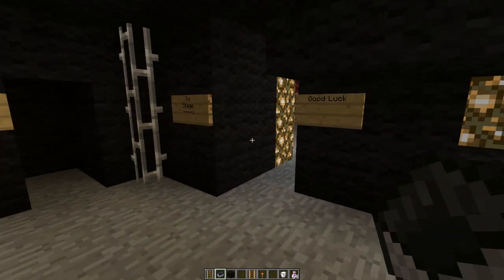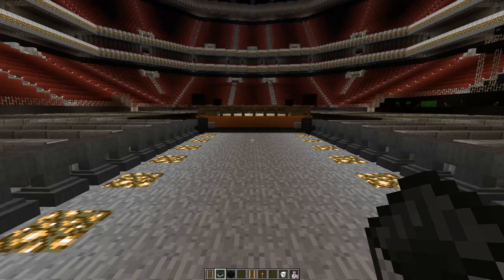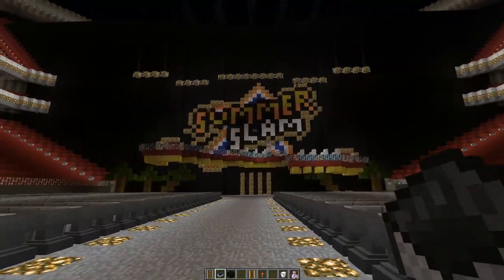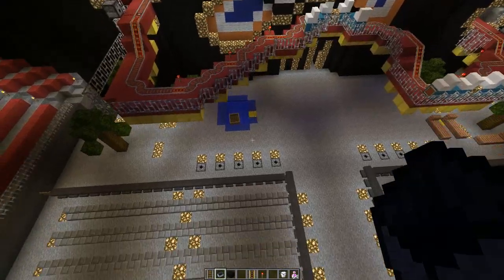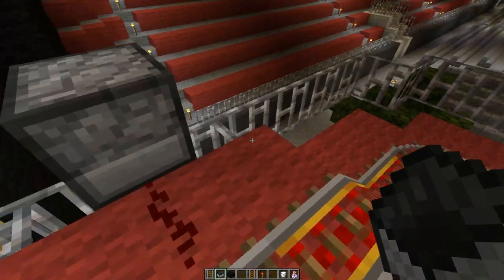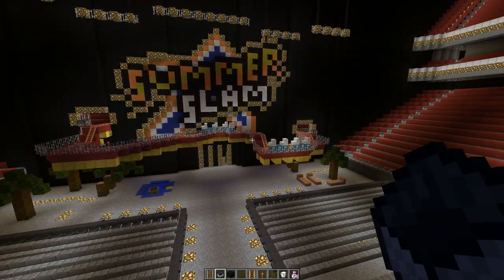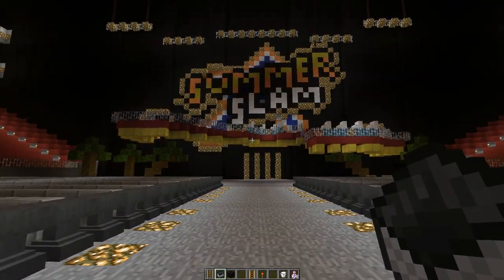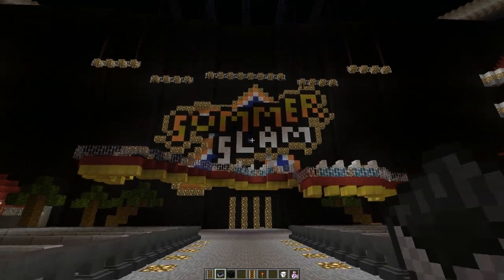WWE SummerSlam arena tour through Minecraft #4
Get a SummerSlam arena tour from Minecraft.

Courtesy: EdgeFan316 and Tubby Emu